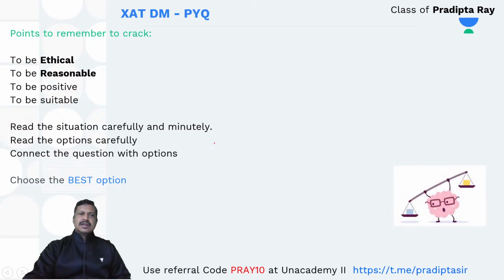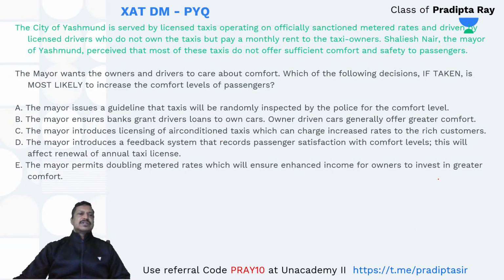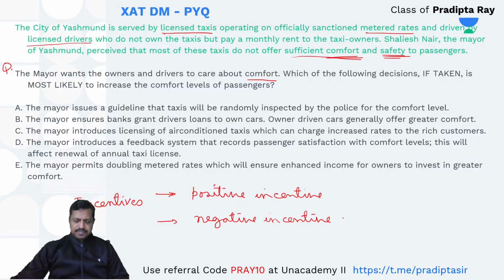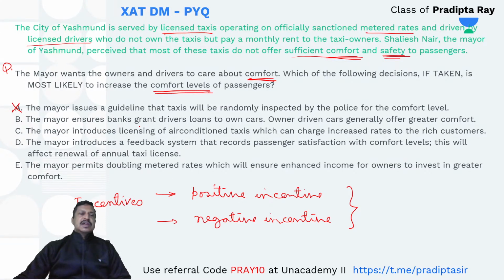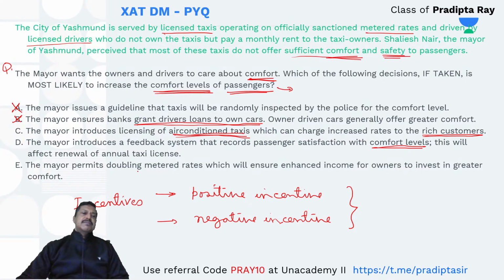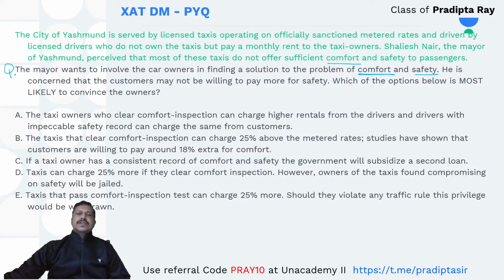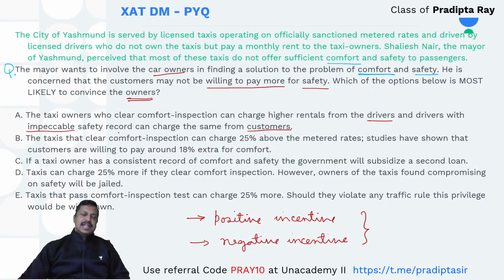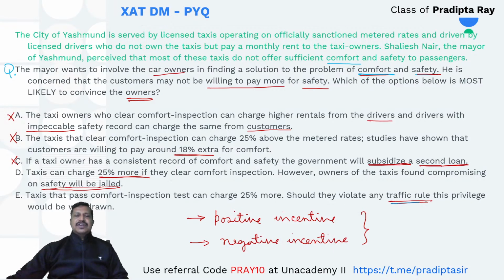XAT Decision Making Question Paper | Preparation, Syllabus, Important topics |1| Pradipta Ray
Checkout our latest offerings 🔥 Join India's Biggest Free Mock Test for XAT 2022

XAT Decision Making Question Paper | Preparation, Syllabus, Important topics |1|

🏆About the educator : PGDM from IIM, BE from NIT, Corporate Manager, 19+ yrs in CAT coaching.🏆

You can enrol to Unacademy Subscription and get the following benefits:
1. Learn from your favourite teacher
2. Dedicated DOUBT sessions
3. One Subscription, Unlimited Access to Live Online Classes and Videos
4. Real-time interaction with best-in-class teachers
5. You can ask doubts in live online classes
6. Limited students in each Class
7. Download the videos & watch them offline